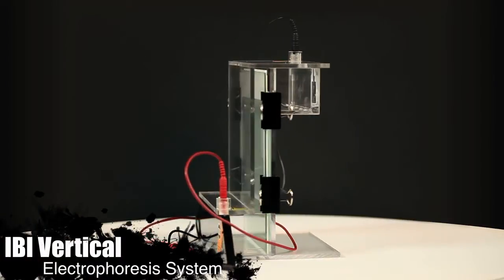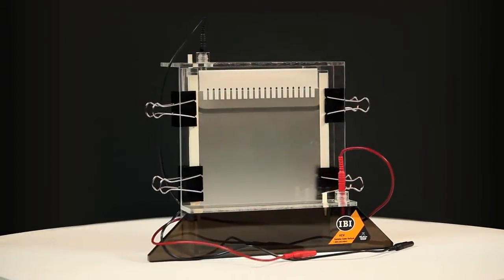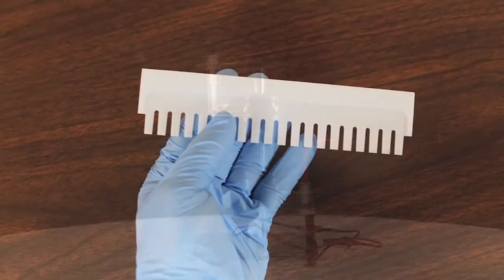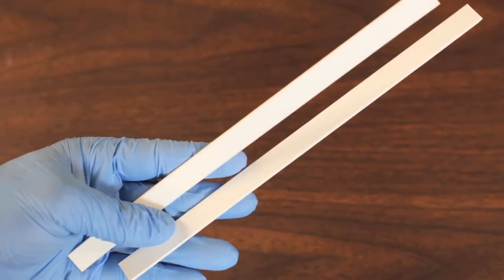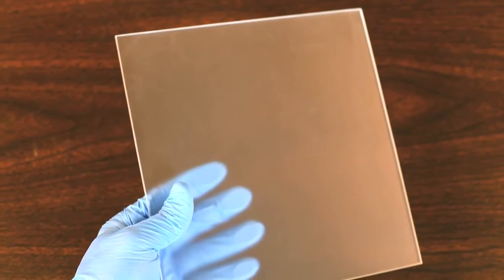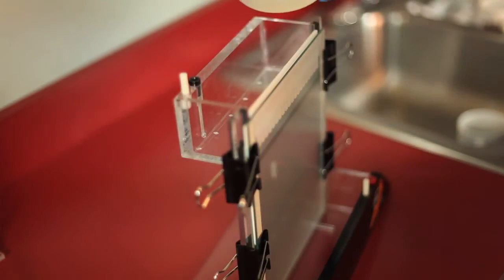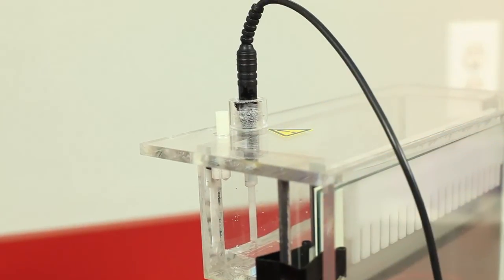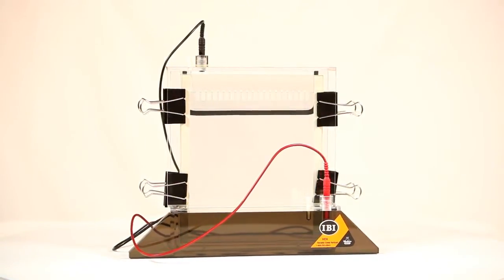Vertical Electrophoresis System IBI Scientific - Product Demo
IBI Scientific's vertical electrophoresis system is designed for high resolution while still allowing for analysis to be done in 90 minutes.